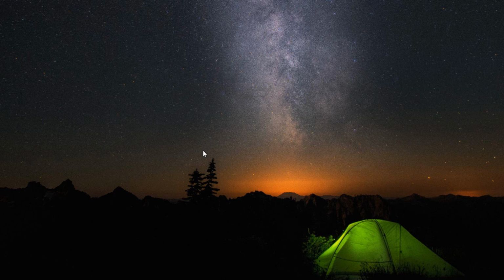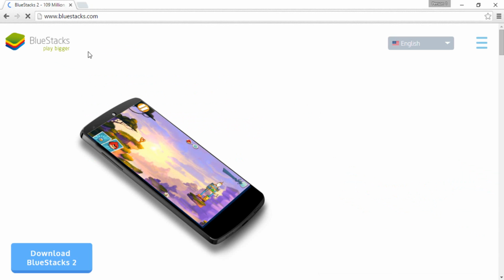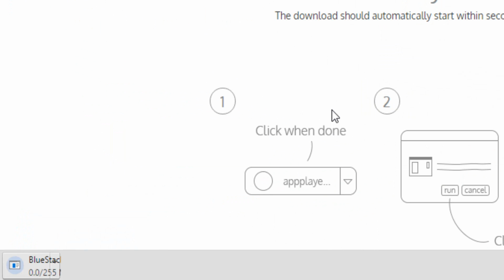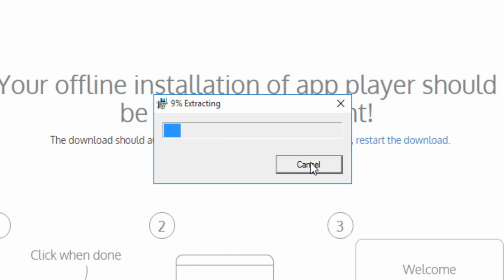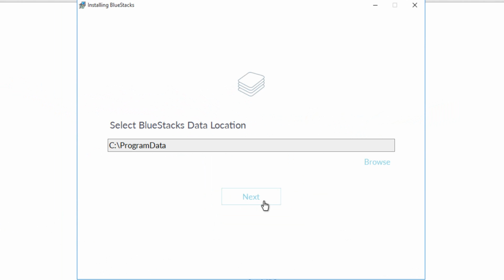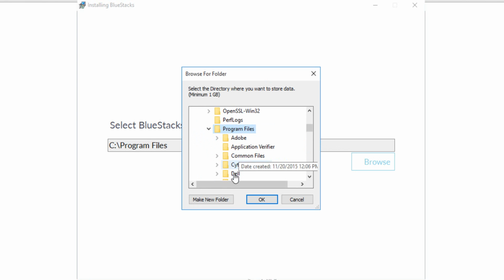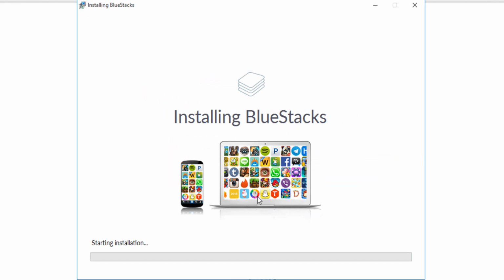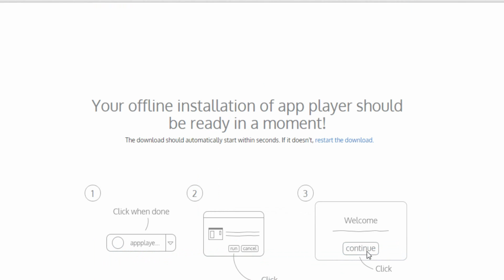BlueStacks Download For PC | How To Install BlueStacks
This video describes the procedure to download and install BlueStacks into your computer.
Learn more to get the #1 Android Emulator.

2. Click 'Download BlueStacks' button
3. Once download is complete, run the setup file, and follow the on-screen instructions.

How to install BlueStacks
How to install BlueStacks on Windows 10
How to install BlueStacks on Windows